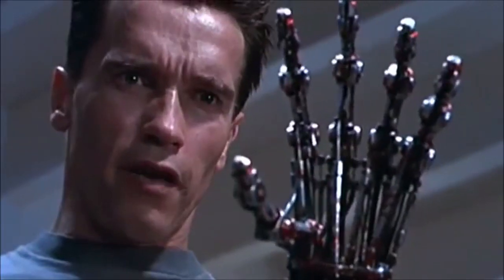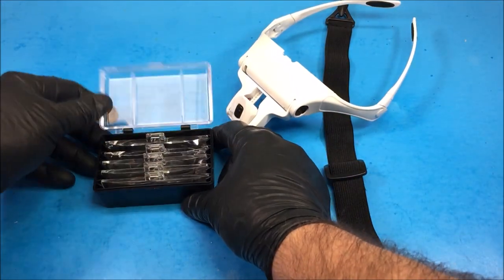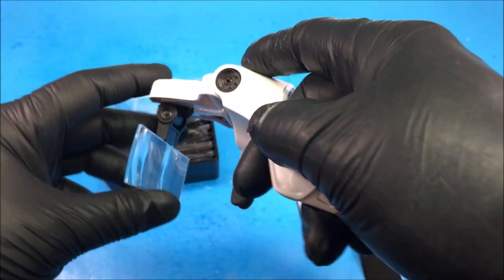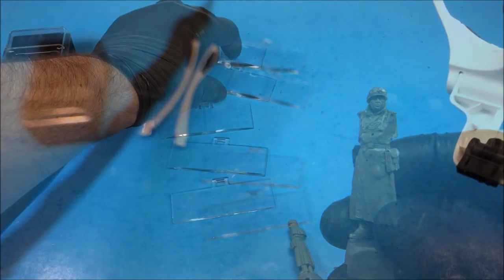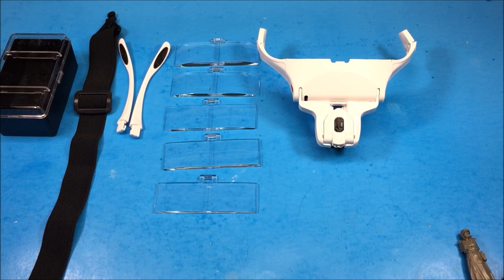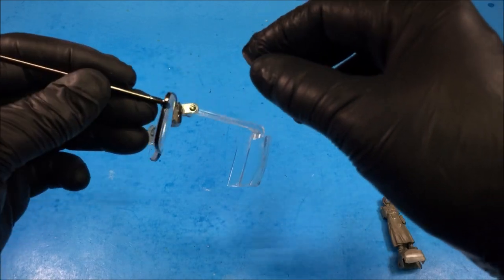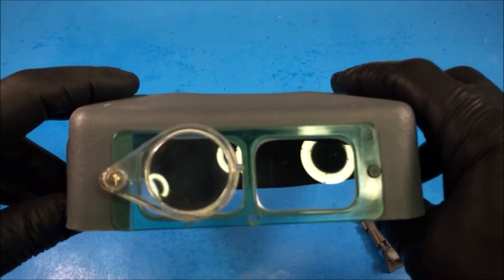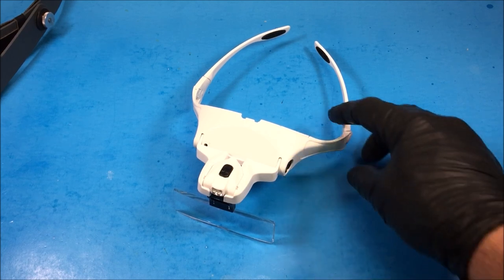Review – Magnification Glasses – magnifier reviews (for military modelling) 2018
In this video I review a new set of optic magnification glasses and compare a few different types in real time visual testing. If your struggling to see all those tiny pieces of plastic and in the market looking to buy a pair, your going to want to check this video out!

Head Magnifying Glasses

Stanz (TM) Headband LED Illuminated Head Magnifier Visor

KKEGOL 10X 15X 20X 25X LED Double Eye Jeweler Watch Repair Magnifying Glasses Loupe Magnifier 9892G